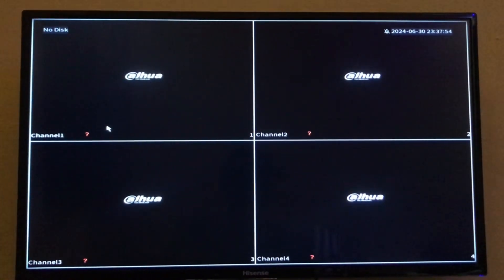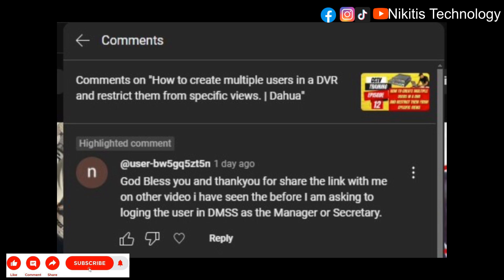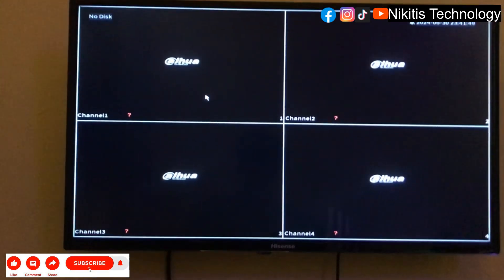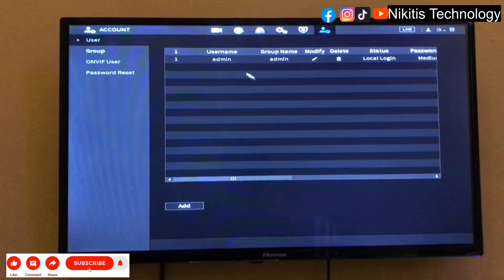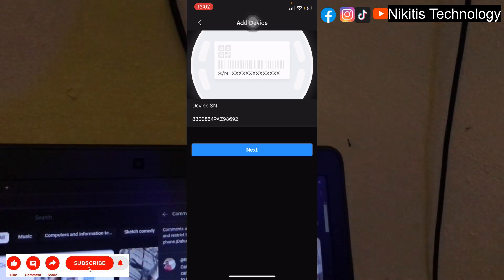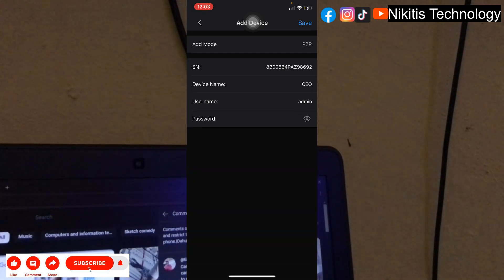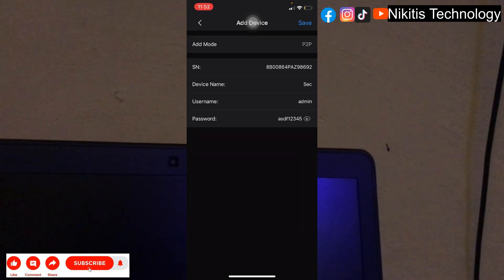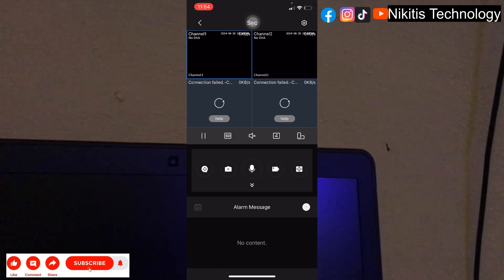How to Restrict Users from your CCTV camera footage on DMSS APP | Dahua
This Video is all about How to Restrict Users from your CCTV camera footage on DMSS APP | Dahua

How to share your DVR feeds to a user and restrict them from some permission using your phone.|Dahua